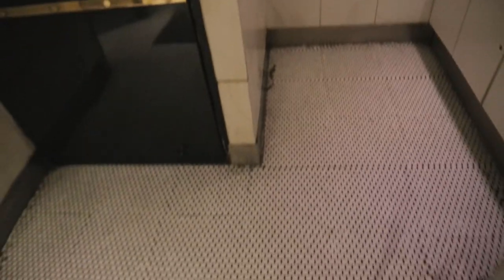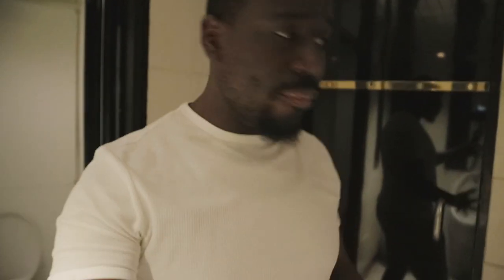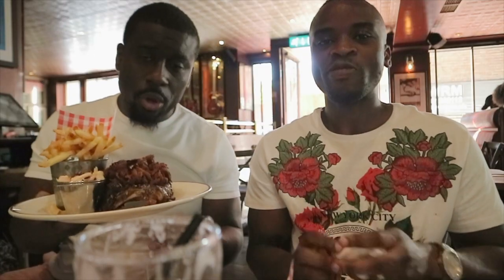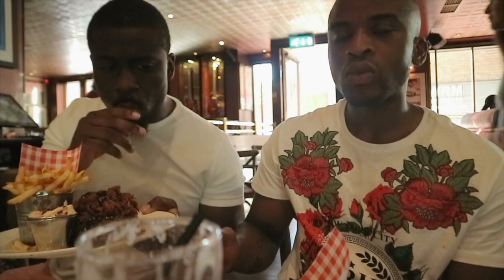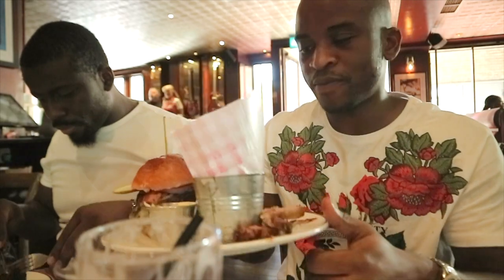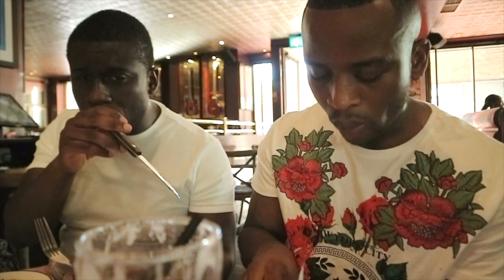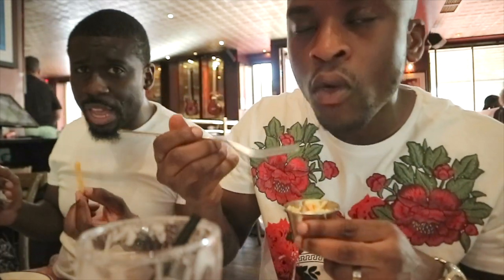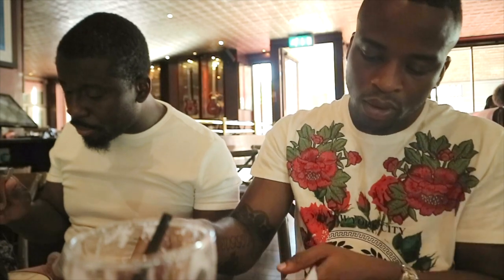Rolling Stones Bill Wyman's Sticky FIngers Restaurant Review | Riley Serola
In this next installation I showcase Bill Wyman's Sticky Fingers. Sticky Fingers is an American inspired rock n roll themed restaurant serving American fast food from burgers to ribs to their sticky chicken wings.

Sticky FIngers Restaurant is also named after the Rolling Stones infamous album titled the same name: sticky fingers. In this episode I turn up with some friends to try out various dishes on their menu and determine whether this place is worth it or just a gimmick.

Music

Flex by Jeremy Blake